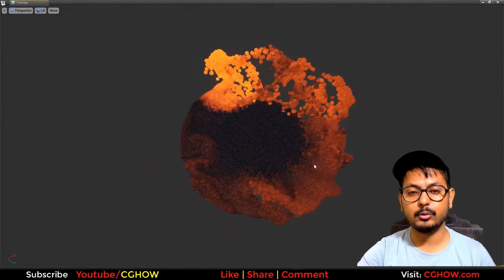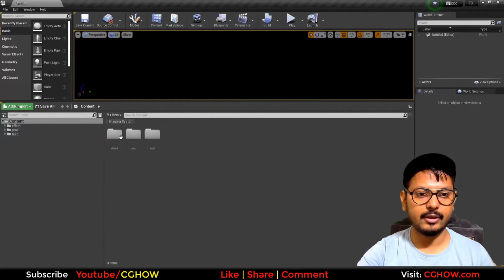How to Use Normalize Distance Range in UE4 Niagara | Showcase Video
Normalize Distance Range in UE4 Niagara Tutorial | Download Files

UE4 Niagara Normalize Distance Range
Niagara distance based effects tutorial
Unreal Engine Niagara particle scaling distance
How to use Niagara distance range node
UE4 Niagara VFX distance tutorial
Distance based color Niagara UE4
How to scale Niagara particles by camera distance
Niagara particles disappearing when close fix
Map values between 0 and 1 Niagara
Distance based transparency Niagara tutorial
UE4 Niagara particle size relative to player
Proximity effect Unreal Niagara tutorial
Proximity based VFX Unreal Engine
Niagara particle fading by distance
UE4 Niagara dynamic parameter mapping
Distance range node vs lerp in Niagara
Controlling Niagara particles with distance
Unreal Engine 4 VFX beginners guide distance